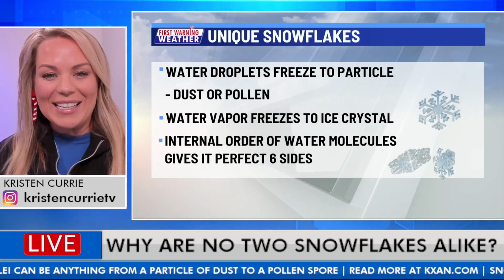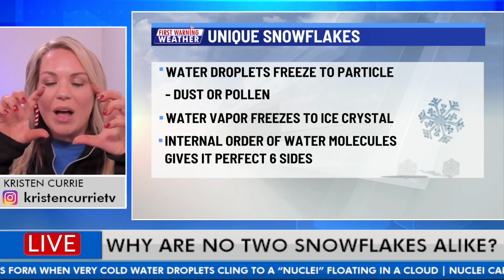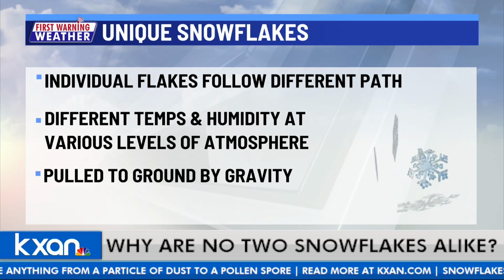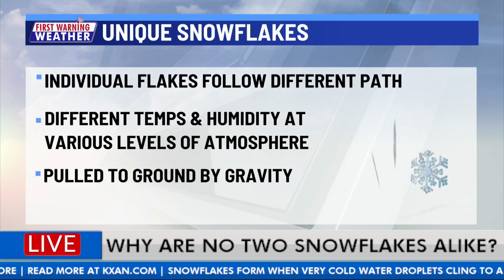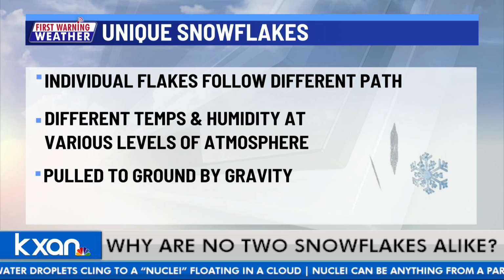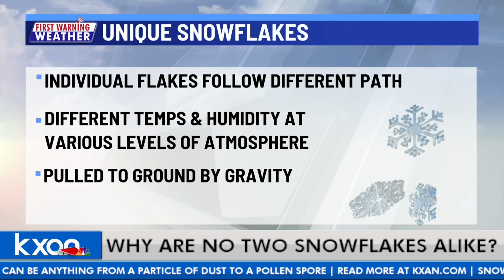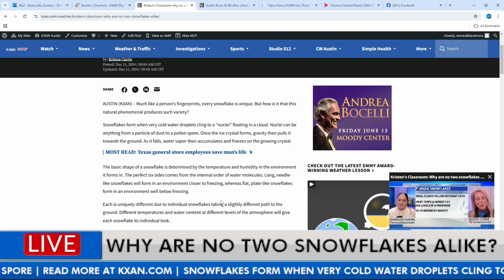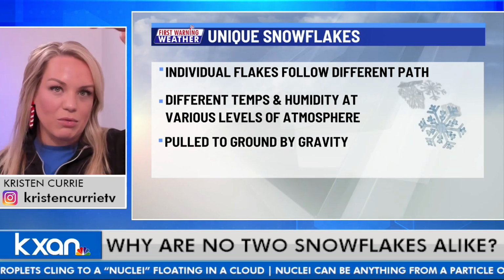Kristen's Classroom: Why are no two snowflakes alike?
Much like a person’s fingerprints, every snowflake is unique. But how is it that this natural phenomenal produces such variety? Meteorologist Kristen Currie explains on this weeks Kristen's Classroom.